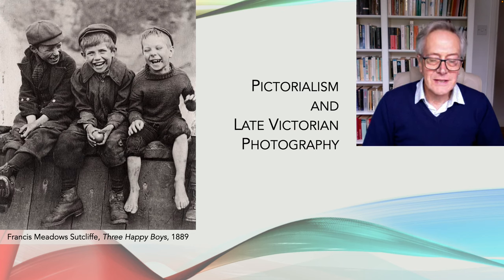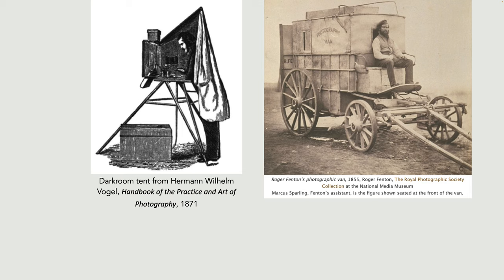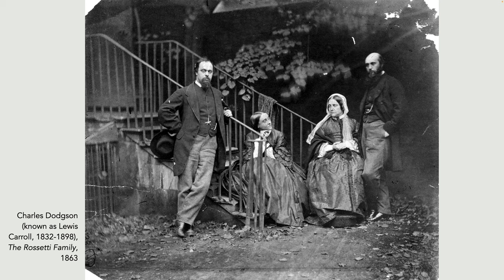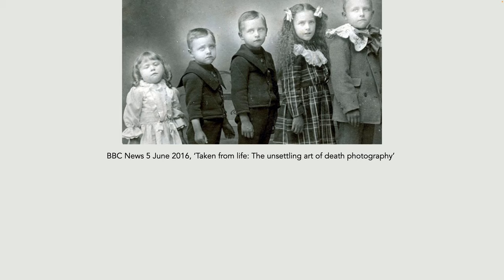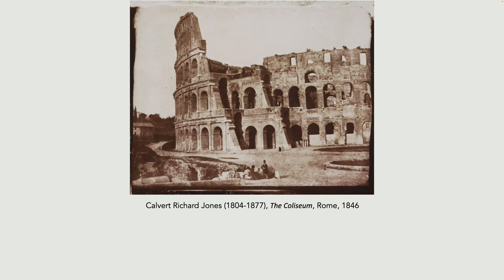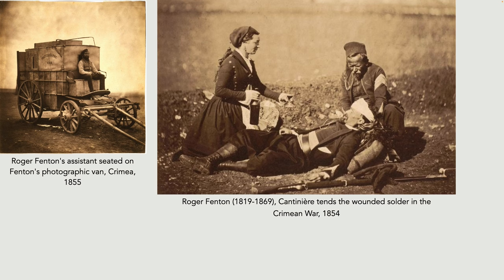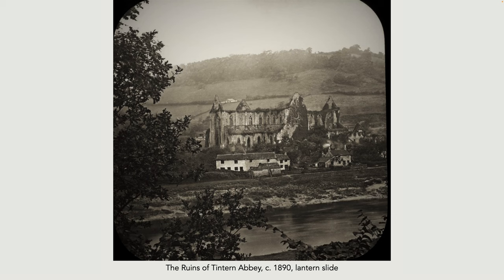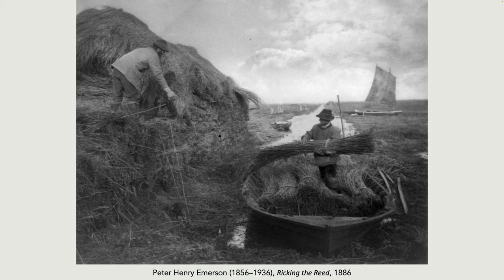24-02 Pictorialism and Late Victorian Photography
In the second half of the nineteenth century photography developed rapidly with a proliferation of photographic shops and then in the 1880s with the invention of the Kodak camera.

This talk covers the rapid growth of portrait photography, the international popularity of the carte-de-visite which became known as cardomania, armchair tourism, the recording of historic events and sights, war photography, the recording of everyday life and finally the fine art photography movement at the end of the nineteenth century known as Pictorialism.